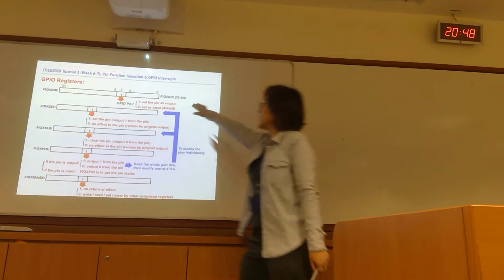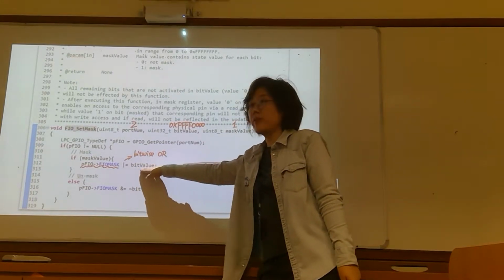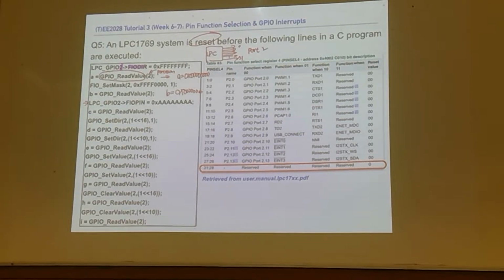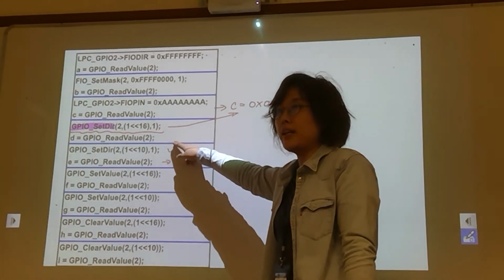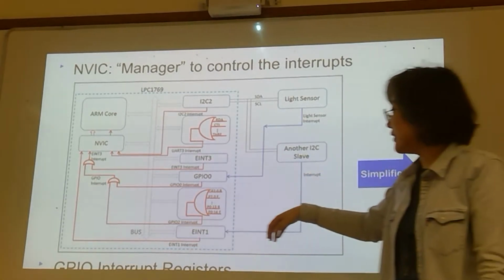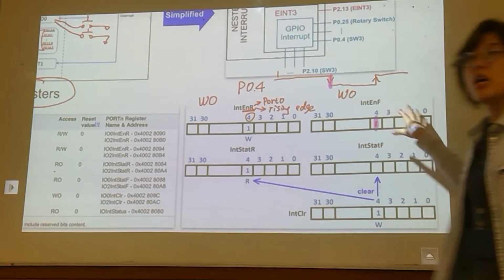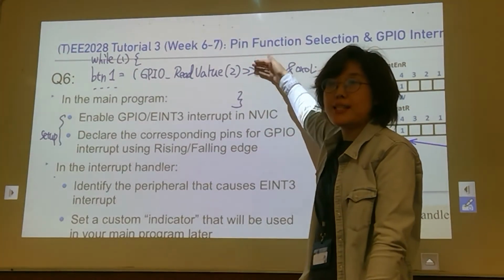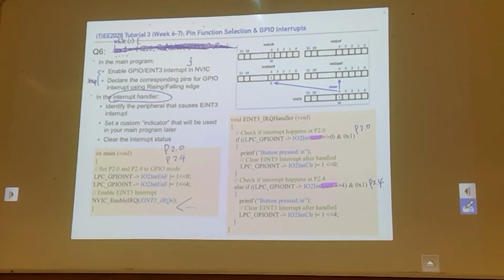WIN 20191003 20 47 15 Pro